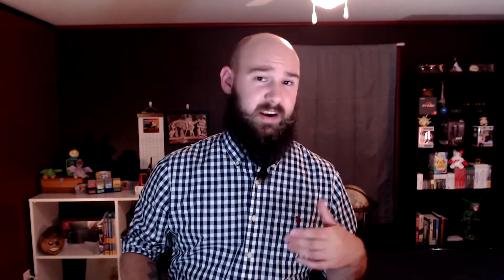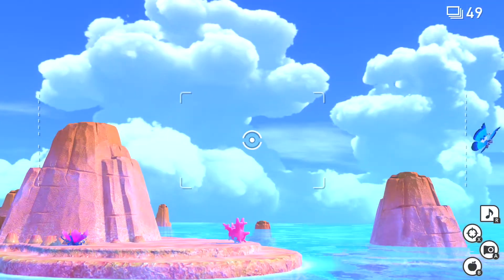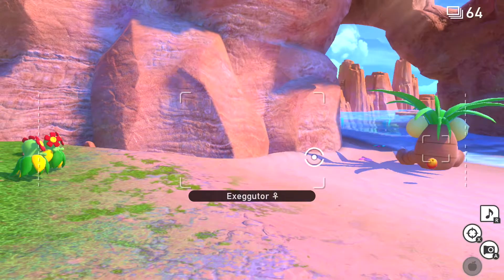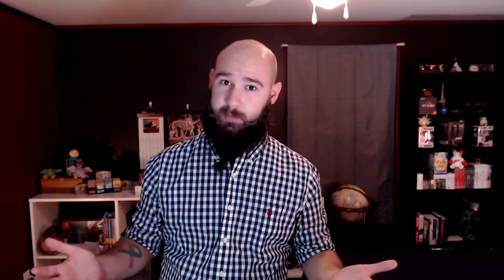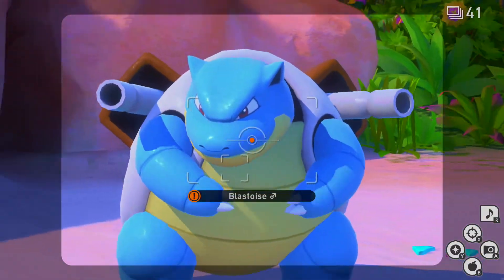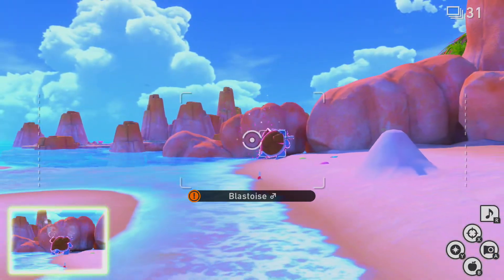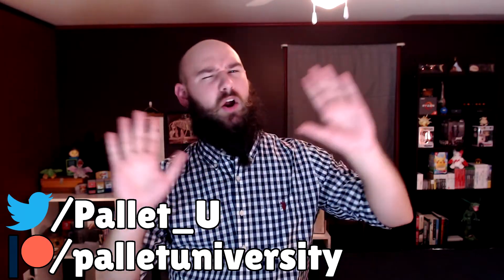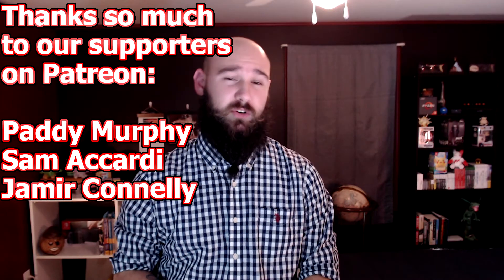Biomes of New Pokemon Snap: Blushing Beach!! ll Pallet University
New Pokemon Snap has SO MUCH cool science built into it, so let's break down the Blushing Beach!

Black Visions Collective, a black, trans, and queer-led social justice organization and legal fund based in Minneapolis-St. Paul

The NAACP Legal Defense Fund, which supports racial justice through advocacy, litigation, and education

The ACLU, which provides legal services and support for a broad range of people with civil rights complaints